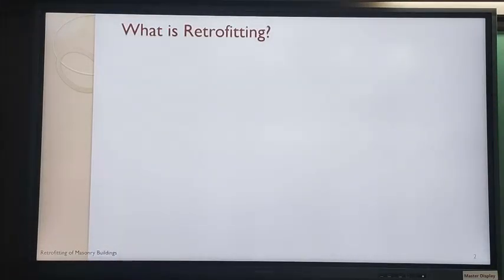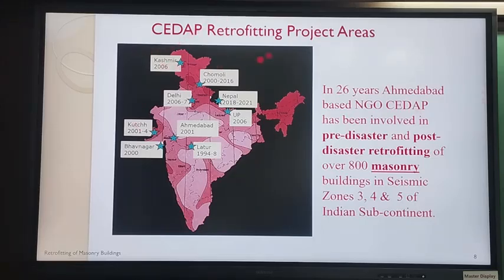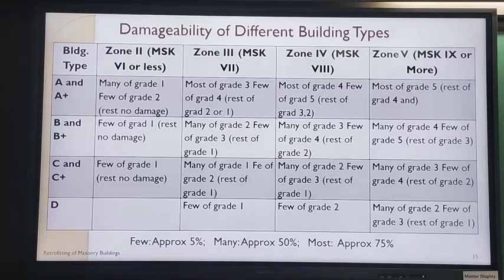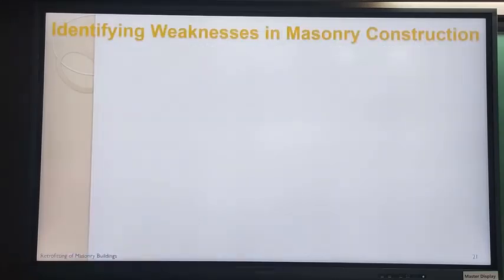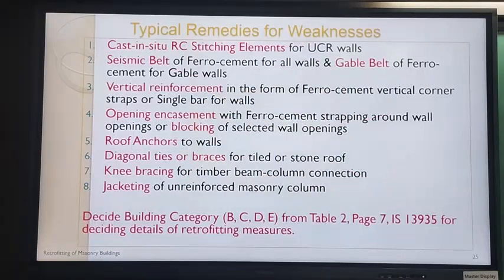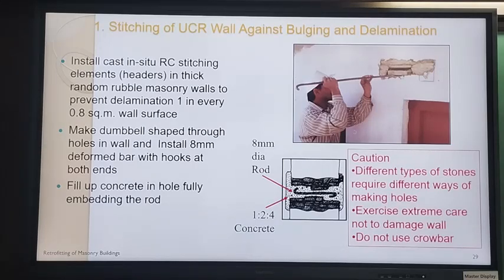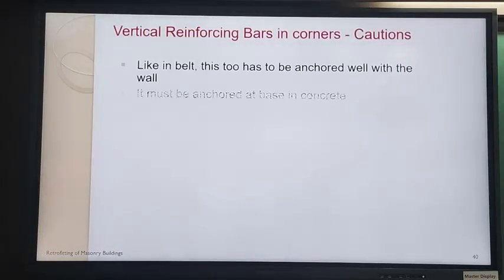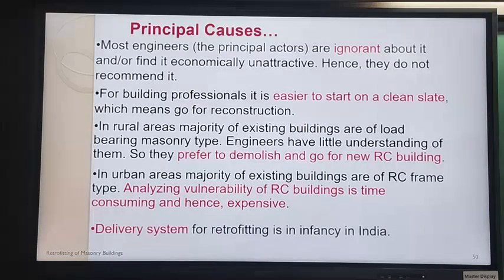IIT Lect. (A) Retrofit Your Masonry Buildings Why & How